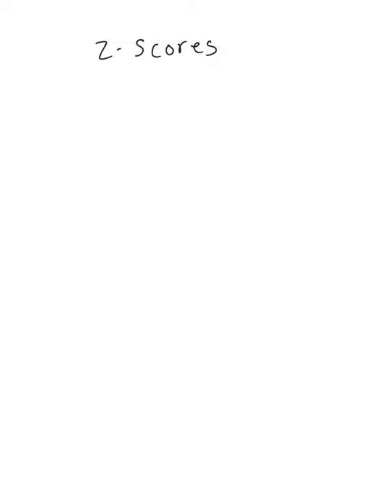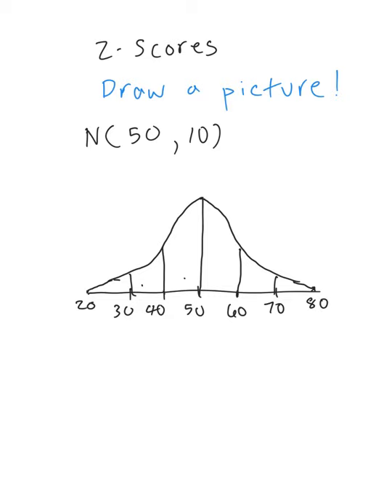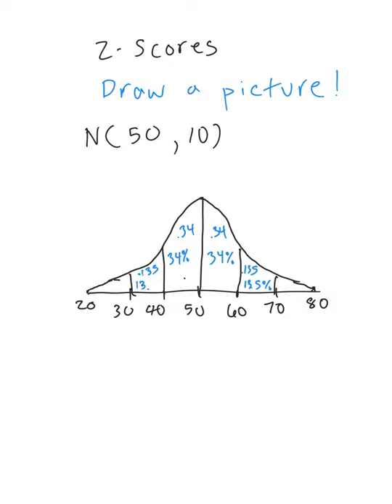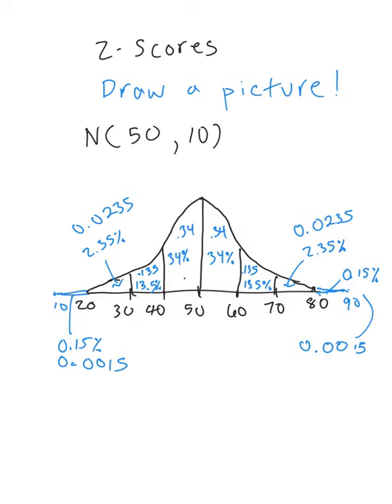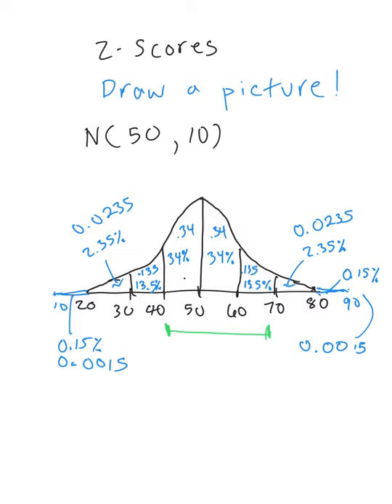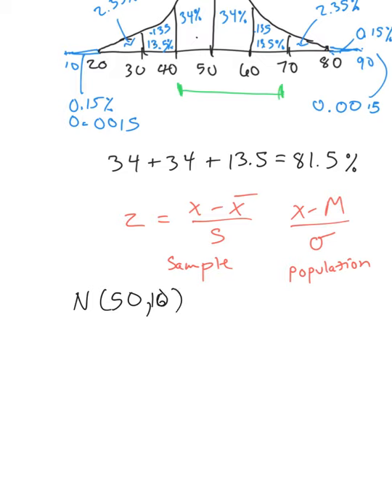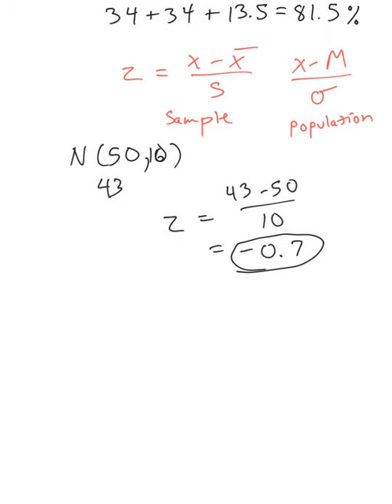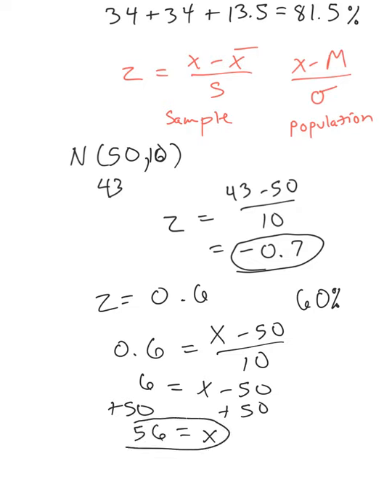AP Stats Z scores